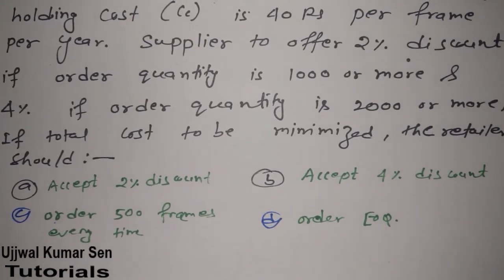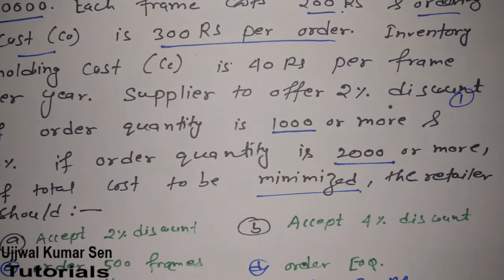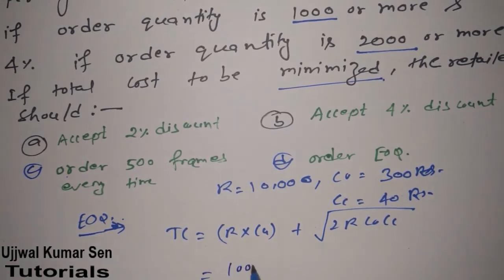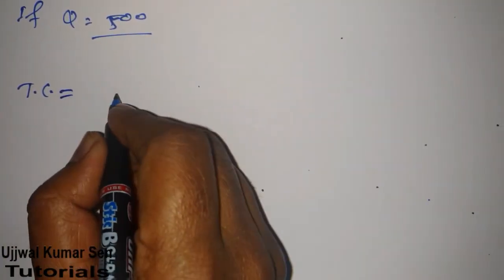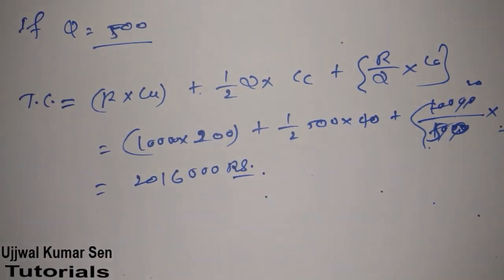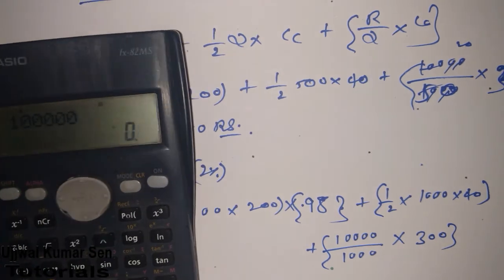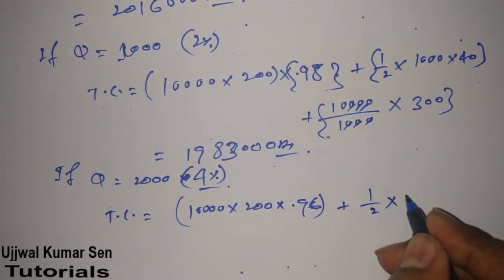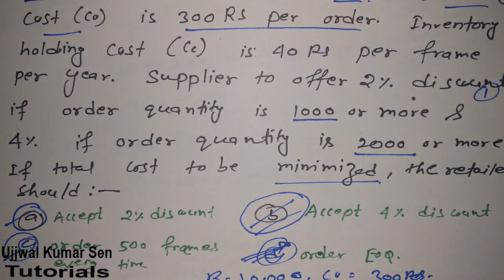Annual Demand Inventory Control GATE Previous Year Question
Other tutorials of Industrial Engineering-